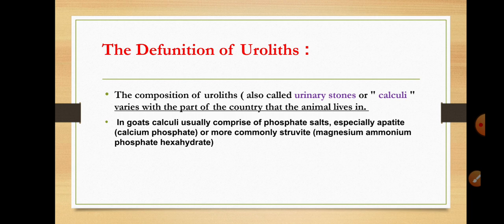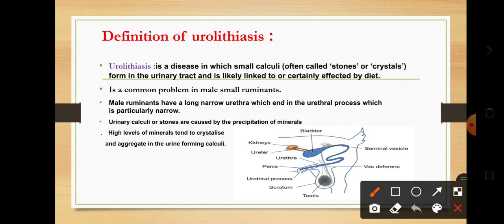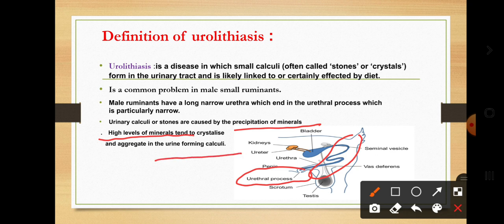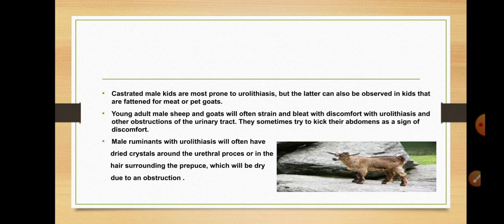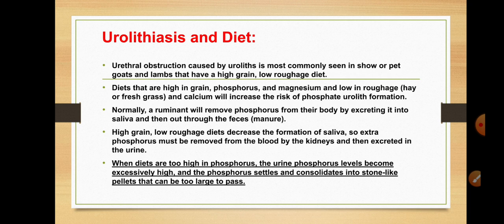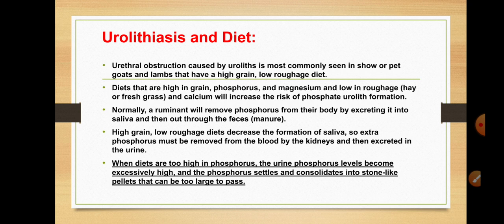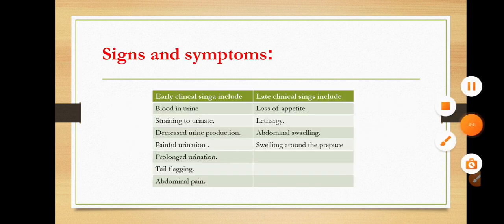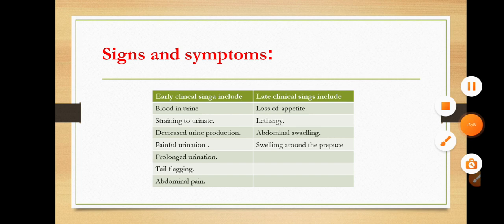urolithiasis in small ruminants